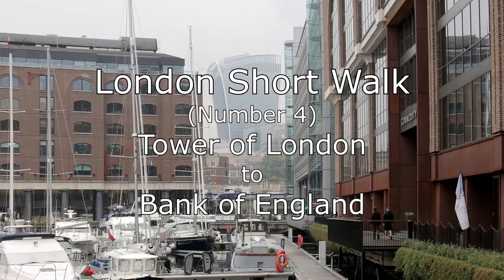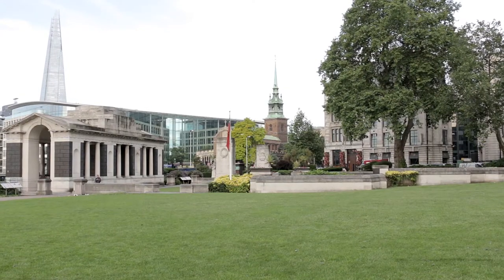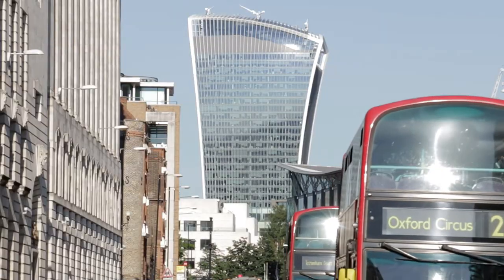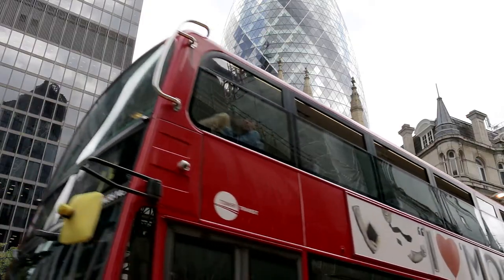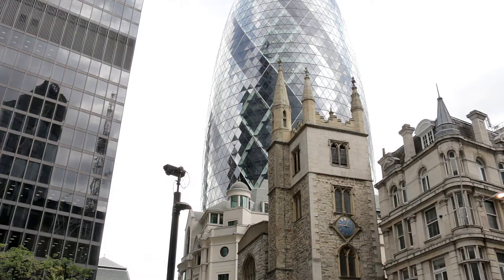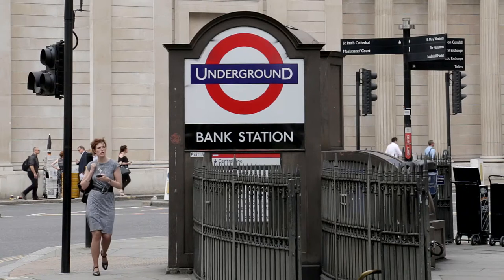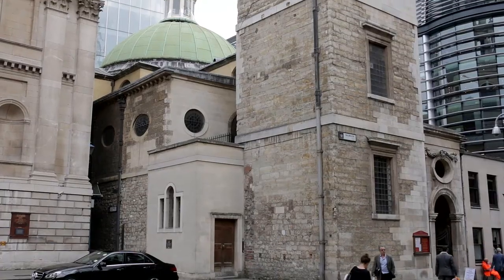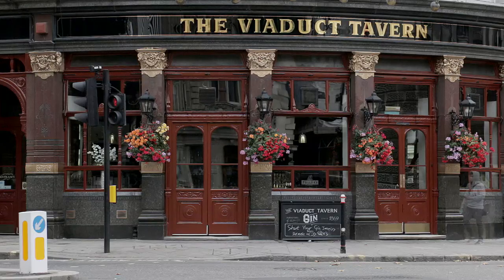London Walk – The Tower of London to The Bank of England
This walk starts at The Tower of London and finishes at The Bank of England. It's the fourth in a series of free video guides to help tourists enjoy London.

The address of the map for this walking tour is Clicking the markers along the route gives access to more detailed information.

Video clips about London, similar to those used in this video, are available for sale

Transcript:

This video, the fourth in the series, commences at the Tower of London and finishes at the Bank of England. There's a link to a map of the route below.

A little way along the river from the Tower of London, just the other side of the approach road to Tower Bridge, the peaceful environs of St Katharine Docks are popular with those seeking somewhere to relax.

Back past the Tower, close to Tower Hill underground station, there are still a few remnants of the ancient city wall first built by the Romans.

Then over at Trinity Gardens it's possible to visit the exact spot on Tower Hill where public executions once took place.

Leave along Savage Gardens past the Port of London Authority Building, featured in the James Bond movie Skyfall and with it's high rise statue of Old Father Thames, before turning left into Pepys Street to St Olave's Church where Pepys is buried.

Following the back streets, at the top of Seething Lane go left, then right into Mark Lane and before St Olave's Parish Hall cut left through Dunster Court, right into Mincing Lane and left along Fenchurch Street to the Walkie Talkie, former winner of the Carbuncle Cup. To experience the view from the top it's best to book in advance. Expect airport-like security.

Opposite the Walkie go along Lime Street towards the Lloyds Building taking time to detour into Leadenhall Market, designed by Horace Jones who was also the architect of Tower Bridge.

Past the Lloyds Building, with it's ducts and lifts situated on the outside, St Andrew Undershaft, built in 1532, is at the corner of St Mary Axe, home to the now famous Gherkin situated a few meters beyond.

Turn left along Leadenhall Street between the Lloyds Building and the Leadenhall Building, colloquially known as the Cheese Grater, towards Cornhill where a Sainsbury's Local store sells ready to eat meals.

Opposite, the church of St Peter Upon Cornhill has a small garden with seats and what could loosely be described as a picnic lawn. Enter via St Peter's Alley.

Similarly, a little further along, enter St Michael's Cornhill Church gardens along St Michael's Alley which also happens to lead to The George and Vulture, a drinking establishment once patronised by Charles Dickens and mentioned numerous times in The Pickwick Papers.

Next along Cornhill enter Ball Court where London's oldest restaurant, Simpson's Tavern, is well sign posted. Eat at ancient underwriting tables long since removed from Lloyds on seats which to this day incorporate hat stands specifically designed to accommodate bowlers and toppers.

Across Cornhill the Royal Exchange, opened by Queen Elizabeth I and then, after having burned down a couple of times, by Queen Victoria, is now a very pleasant  covered courtyard bordered with luxury shops.

Just the other side of Threadneedle Street, easy access to the fort like Bank of England is restricted to the museum where visitors are invited to hold a gold bar. Attempts to remove it from the premises are discouraged.

Beyond the entrances to Bank station, the column fronted Mansion House, official residence of the Lord Mayor of London, hides St. Stephen Walbrook Church, the dome of which was designed by Sir Christopher Wren as a tester prior to his masterpiece at St Paul's Cathedral.

This is also the church from where Chad Varah set up The Samaritans, an organisation  which continues to help those with emotional difficulties, saving many lives in the process.

The next stage of this walking tour of London leaves the Bank of England passing the Guildhall, Barbican, Old Bailey, Lincoln's Inn and Covent Garden before finishing at Leicester Square. Click the link to view the video.